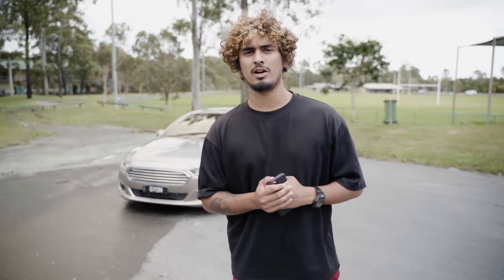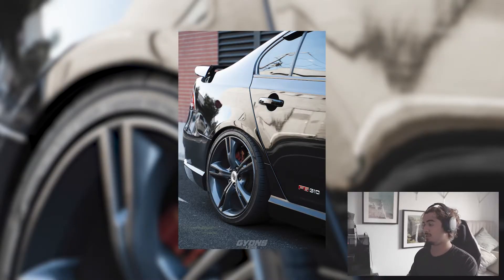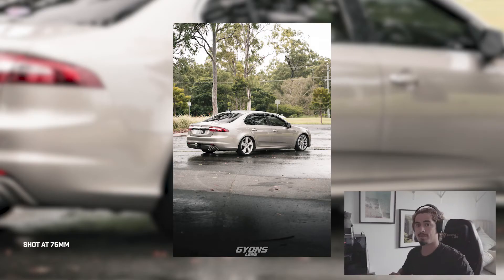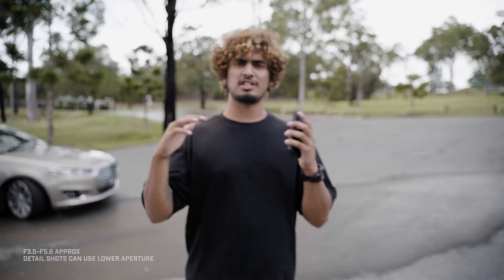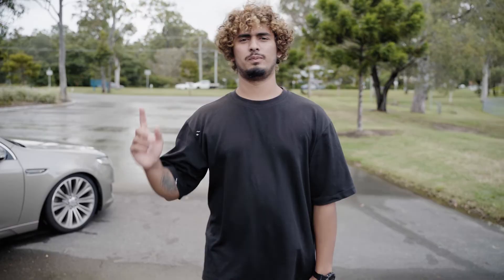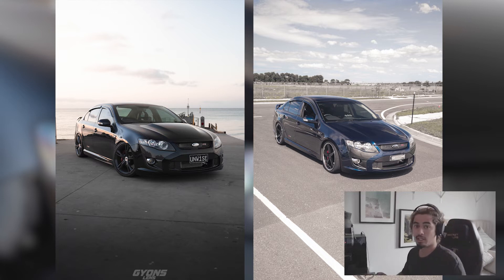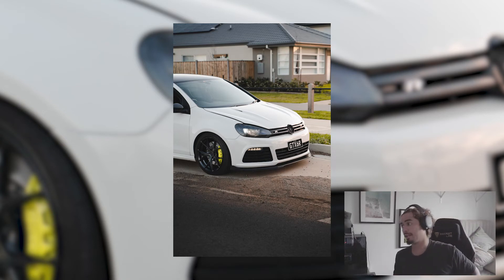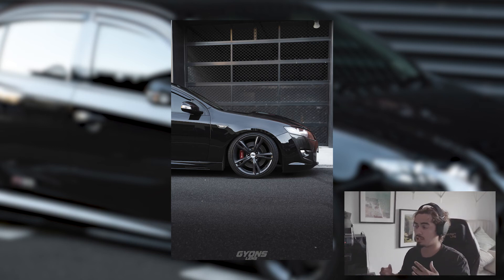5 CAR PHOTOGRAPHY TIPS (FOR BEGINNERS)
Hey guys

Hope you enjoyed this quick tutorial I threw togethor!

Socials
gyonbrouge (insta, tiktok)
gyonslens (automotive acc)
daniel.casset